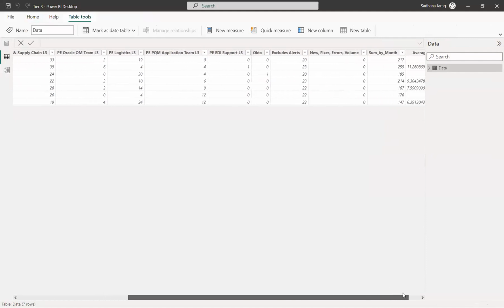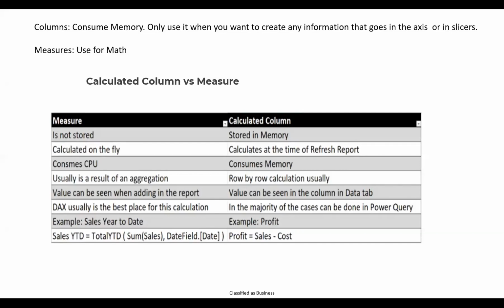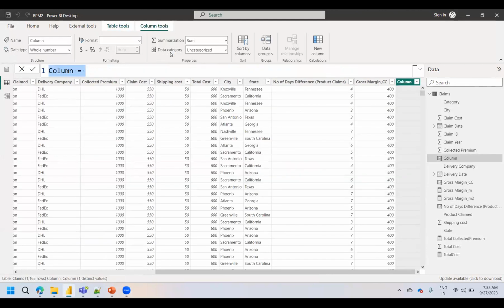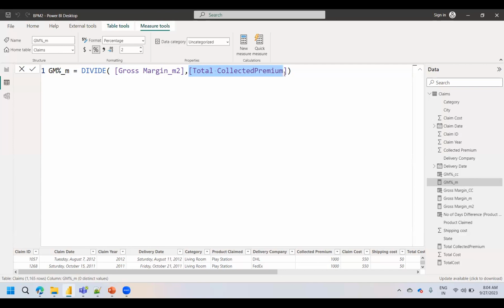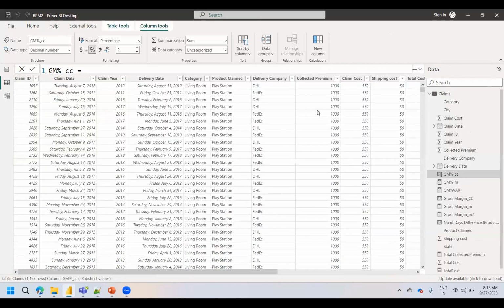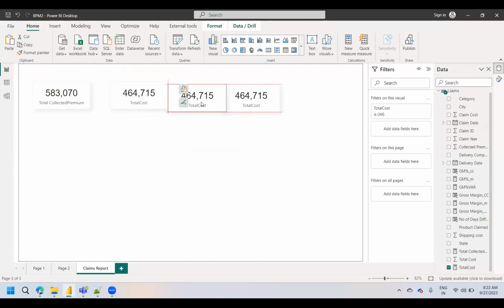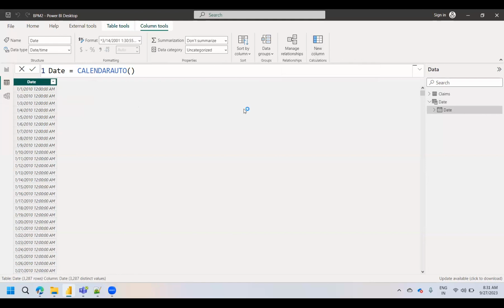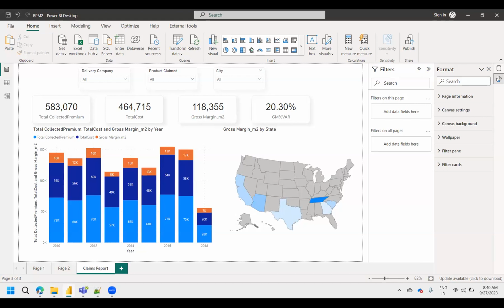Power BI | Data Aggregation, Measures vs. Columns & Performance | Day 28 | DevCloud Pro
Power BI | Data Aggregation, Measures vs. Columns & Performance | Day 28 @DevCloudPro
key questions on data aggregation, calculated columns, and measures. Explains best practices for leveraging DAX functions in reporting and explores performance considerations for efficient calculations. Key topics include:

✅ Aggregation in Power BI: Why measures are preferred over calculated columns
✅ Using SUMX for row-level calculations without unnecessary columns
✅ Calculated Columns vs. Measures: Performance impact & best use cases
✅ Hands-on visualization techniques: Creating card visuals & stacked column charts
✅ DAX Variables: How to optimize complex calculations & improve efficiency
✅ Best Practices for Data Modeling: Managing table relationships for better performance

Gain practical insights and improve your Power BI skills with this deep-dive session!